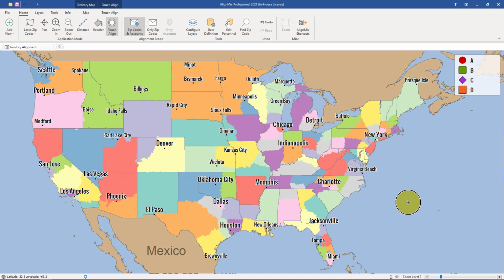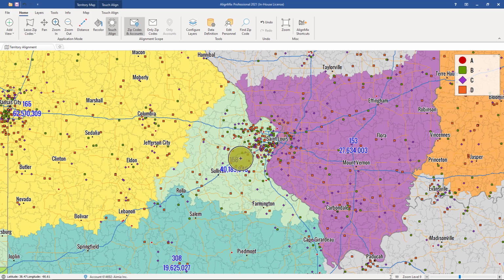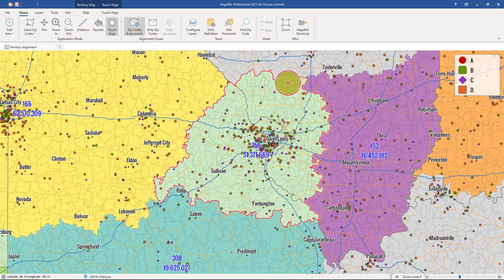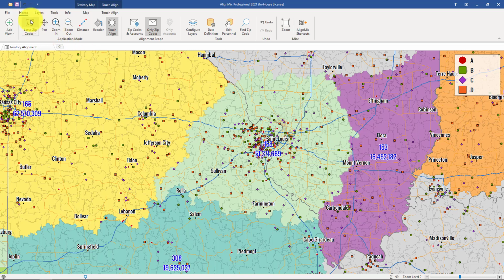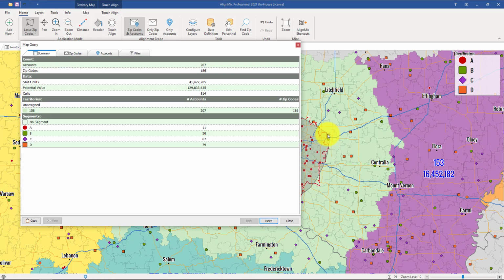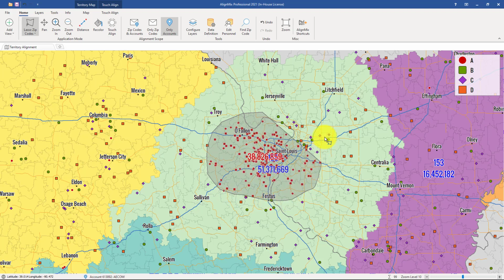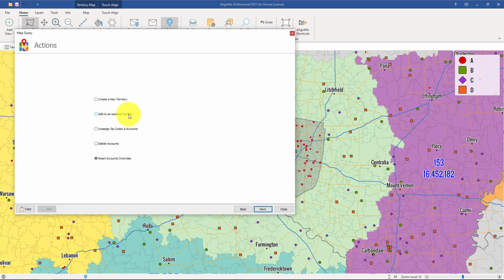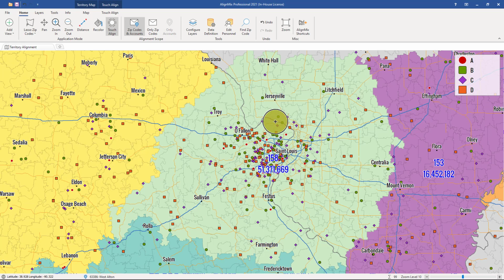Alignment Scope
Strategic Precision: Mastering Alignment Scope in AlignMix | Sales Territory Design Tutorial

Description:
🗺️ Optimize your sales territory design with AlignMix's 'Alignment Scope' feature! 🚀 In this tutorial, we guide you through the dynamic capabilities of AlignMix, demonstrating how to change the alignment scope for any imported data set to enhance your strategic sales territory optimization.

🔍 Key Features Explored:
✅ Default Setting Overview: Understand the default alignment scope setting in AlignMix, where "zip codes and accounts" are lassoed simultaneously for efficient territory adjustments.
✅ Tailored Adjustments: Learn how to customize the alignment scope to suit your needs - whether it's moving both zip codes and accounts, accounts only, or zip codes only for precise territory optimization.
✅ Strategic Decision-Making: Discover how changing the alignment scope empowers you to make strategic decisions based on your specific sales territory requirements.

🚀 Why Choose AlignMix for Alignment Scope Adjustments?
1️⃣ Granular Territory Control: Customize the alignment scope to move either zip codes, accounts, or both, offering granular control over your sales territory adjustments.
2️⃣ Efficient Territory Optimization: Make precise adjustments to meet your strategic goals, ensuring your sales territories are optimized for maximum efficiency.
3️⃣ Data-Driven Decision-Making: Align the alignment scope with your data insights, making informed decisions that drive success in your sales strategy.

📈 Ready to revolutionize your sales territory design? Watch our 'Alignment Scope' tutorial now!